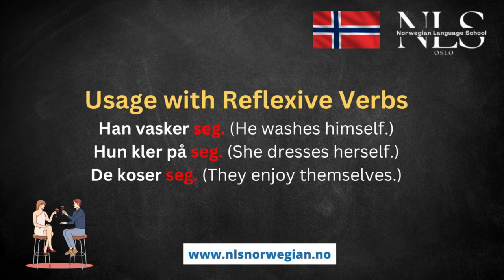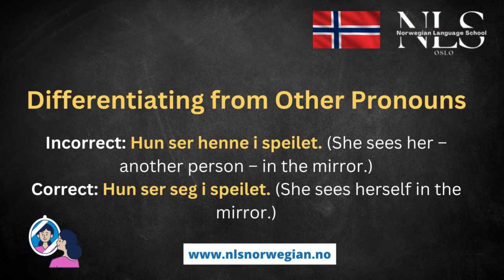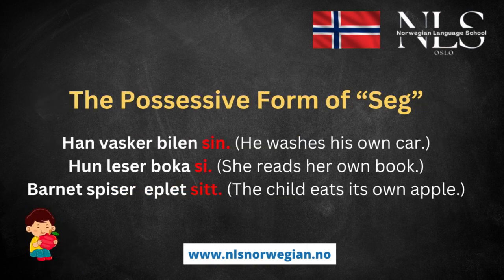Learn Norwegian | How to Use “Seg” in Norwegian | Hvordan bruker man "seg" på norsk | Episode 140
Hello Viewers👋

Master the art of discussing clothing in Norwegian with our comprehensive video guide. Dive into essential vocabulary, shopping phrases, colors, and more. Whether you're prepping for a shopping spree in Oslo or simply connecting with Norwegian friends, this video is your key to fluent fashion talk. Don't miss out on learning the nuances of Norwegian clothing conversations. Click to watch now!

🔶Learn Norwegian | How to use “sin,” “si,” “sitt,” and “sine” in Norwegian | Hvordan bruker man sin, si, sitt og sine på norsk  | Episode 135
🔶Learn Norwegian | What is the difference between ‘inn’ and ‘inne’ in Norwegian? | Hva er forskjellen mellom 'inn' og 'inne' på norsk  | Episode 134
🔶Learn Norwegian | How to Talk About Sports in Norwegian  | Hvordan snakker man om sport norsk | Episode 132
🔶Learn Norwegian | How to Discuss a Balanced Diet in Norwegian  | Hvordan diskuterer man et balansert kosthold på norsk | Episode 130
🔶Learn Norwegian | How to Start a Conversation in Norwegian  | Hvordan starter du en samtale på norsk | Episode 129

Welcome to our language learning channel where we simplify the intricacies of various languages just for you! In today's video, we're diving into the fascinating world of Norwegian and differentiating between the use of "da" and "når." Let's unravel the magic of Norwegian together!